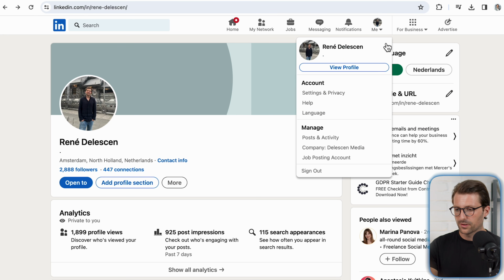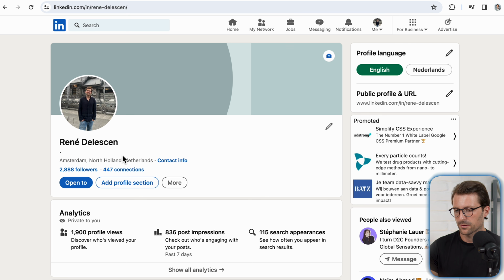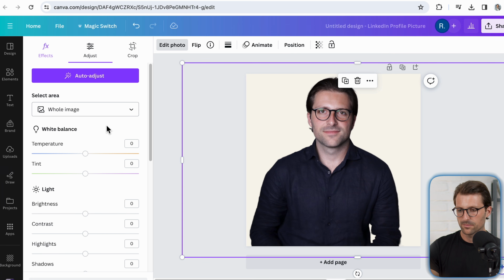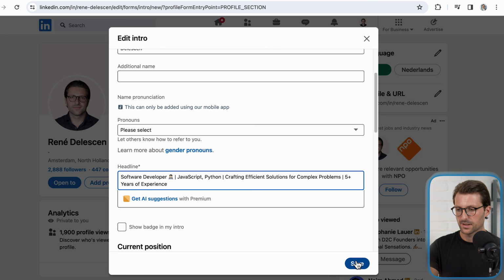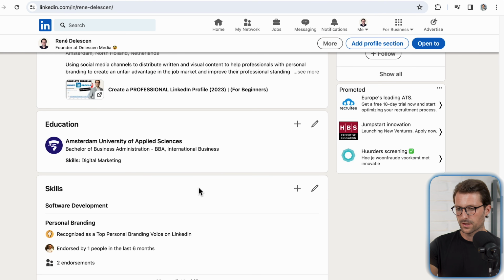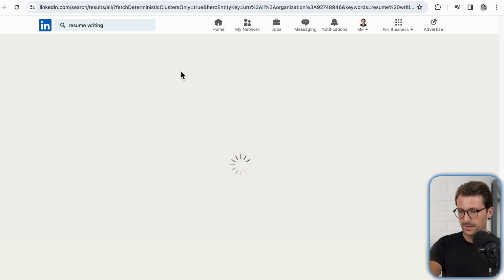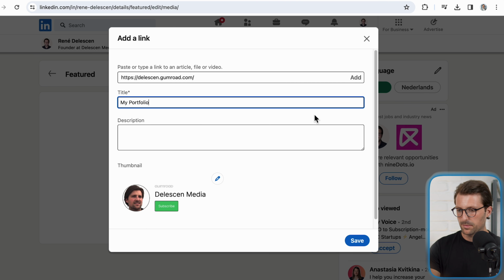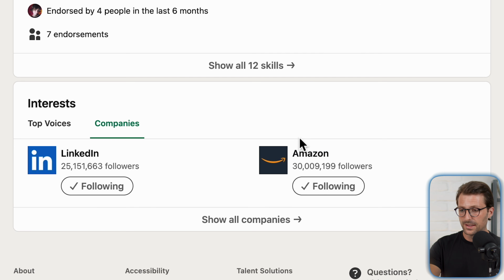Create The Best LinkedIn Profile | (For Job Seekers)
00:00 Intro
00:27 Disable profile edits
00:43 Personalize LinkedIn URL
01:03 Conduct keyword research
01:38 Design LinkedIn background photo
02:56 Create LinkedIn profile photo
04:28 Write LinkedIn headline (experienced)
05:25 Headline examples (no experience)
05:37 Add LinkedIn summary
05:58 LinkedIn summary template
06:08 Summary example
06:32 Short break
06:48 Optimize skills section
07:30 Receive endorsements
07:57 Earn top voice badge
09:13 Gather recommendations
10:03 Add LinkedIn featured section
10:50 Use LinkedIn activity section
11:37 LinkedIn for job seekers
11:46 Bonus tip
12:13 Outro

In this tutorial, you’ll learn how to create the best LinkedIn profile for job seekers. Join me as I guide you through the process of building a strong online presence, covering not only the standard sections but also recently added features such as the LinkedIn 'Top voice badges' and 'I’m interested' buttons, designed for those with working experience, no experience, beginners, and job seekers.